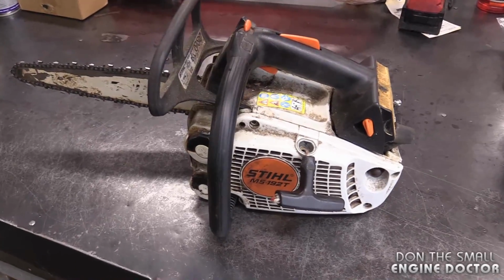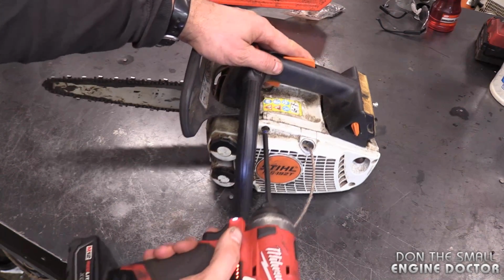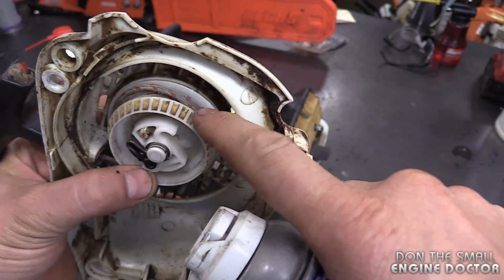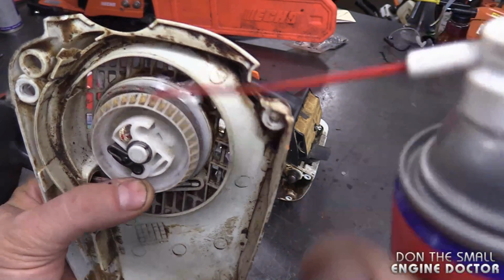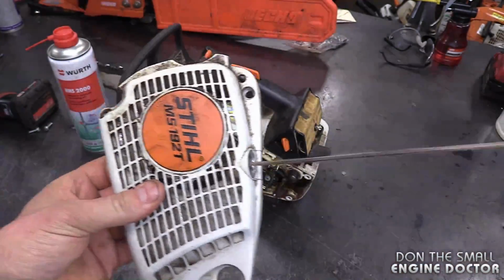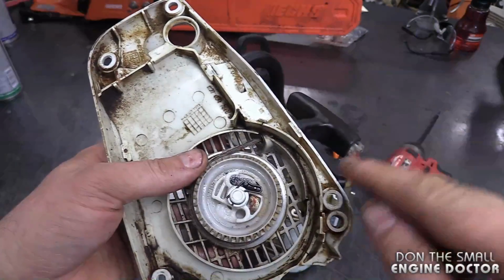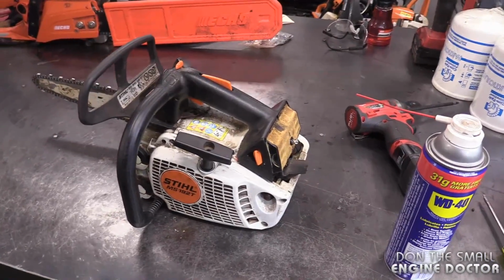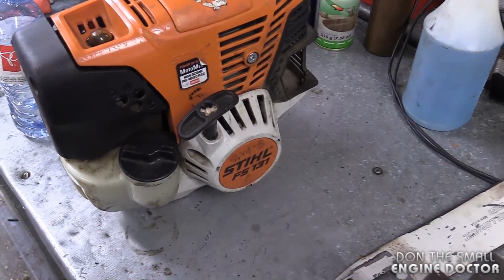Easily Fix A Sticky Chainsaw Recoil Pull Cord That Won't Retract - Stihl Husqvarna etc.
Easily Fix A Sticky Chainsaw Recoil Pull Cord!
In this video I show you how to easily fix a sticky recoil on a chainsaw. This simple repair will make your pull cord retract easily back into the recoil starter.